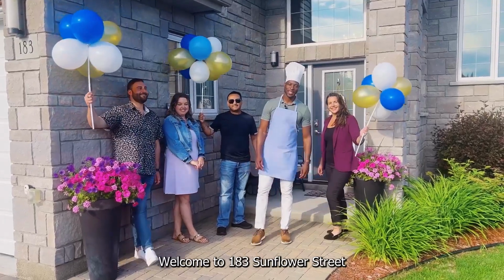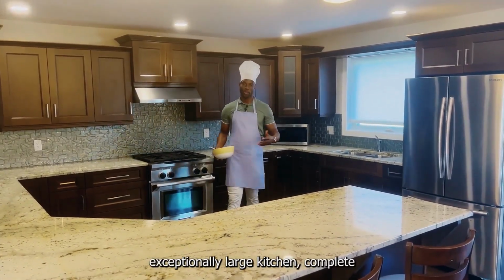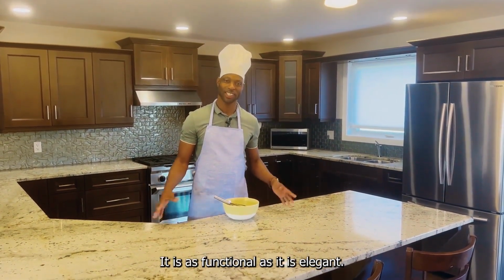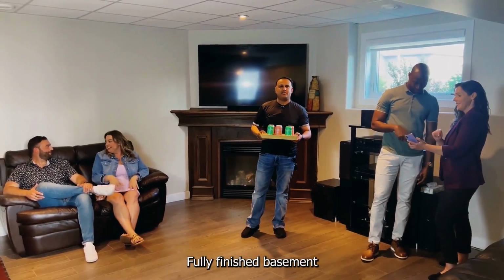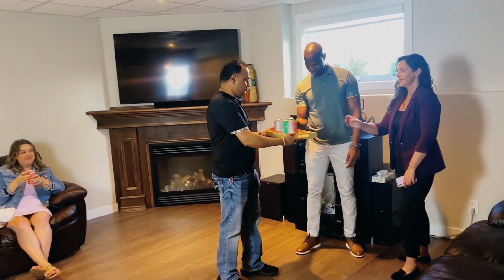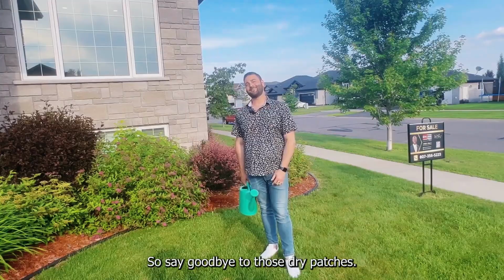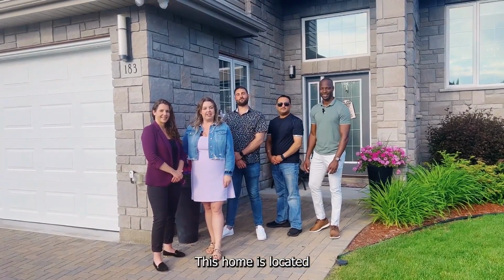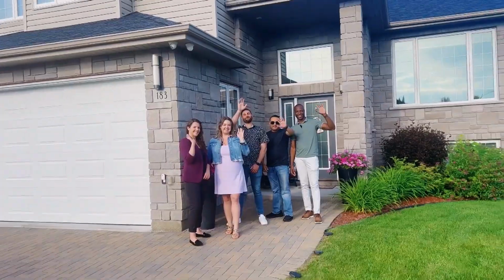Stunning 5-Bedroom Home in Thunder Bay! 🏡 | Listed at $790,000 | 183 Sunflower Street Tour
Welcome to 183 Sunflower Street, located in the sought-after Woodcrest District of Thunder Bay. This stunning 5-bedroom, 3-bathroom home is perfect for families looking for space, comfort, and modern amenities.

🏡 Property Highlights:

Spacious kitchen with open-concept dining area
Granite breakfast island
Three full 4-piece bathrooms, one on each level
Cozy gas fireplace in the fully finished lower level
Fenced backyard with inground irrigation system
Attached 2-car garage and stone driveway
🌟 Location Perks:

Close to top-rated schools, parks, shopping, and dining options
Family-friendly neighborhood
Listed at $790,000, this home offers everything you need for comfortable family living in a prime location. Don't miss this opportunity to make 183 Sunflower Street your new home!

📅 Schedule a viewing today and see all that this exceptional property has to offer!